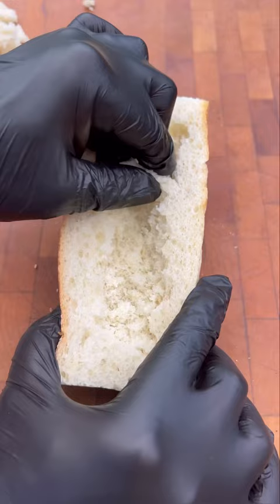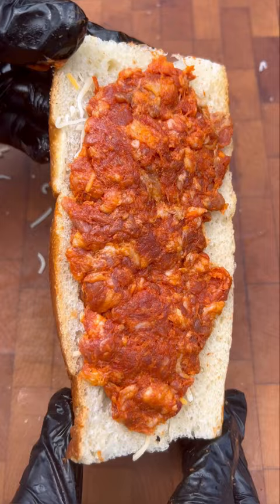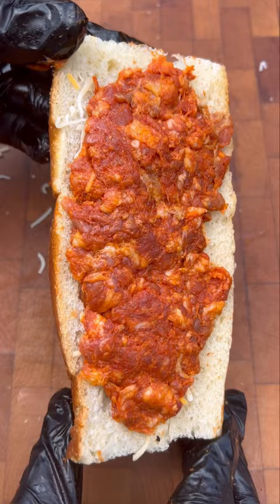An entirely new twist on breakfast egg & cheese 🙌🏻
The ultimate Breakfast Chorizo-Stuffed Breakfast Bread 🐖👇🏻
Not a better way to start the day than with a delicious, filling breakfast 👌🏻
Recipe

French baguette
Spanish-style chorizo
Shredded cheese
Eggs
Hot sauce

-slice the baguette in half and pick out the inside of the bread. Stuff with cheese and chorizo firmly
-place chorizo bread facedown on my @primoceramicgrills ceramic grill at 375 degrees. Grill until the chorizo is cooked through
-remove the chorizo bread from the grill
-cook to eggs sunny side up on the stove
-top chorizo-stuffed bread with sunny side up eggs, hot sauce (I used a verde style hot sauce but use whatever you like!), and cilantro. Serve & enjoy!